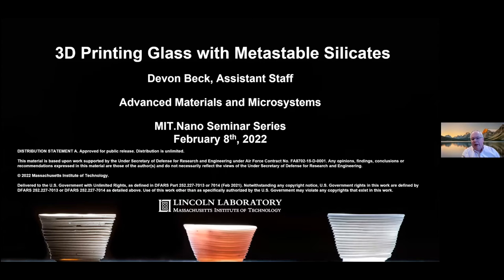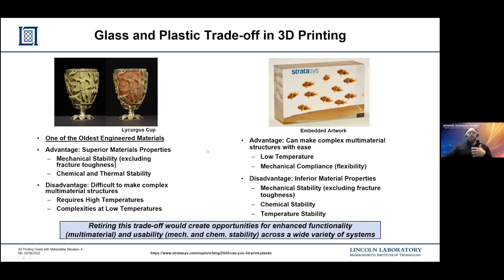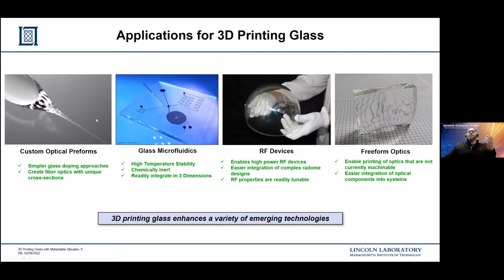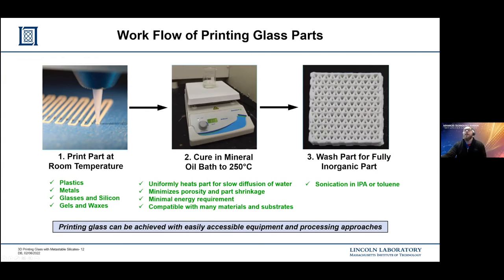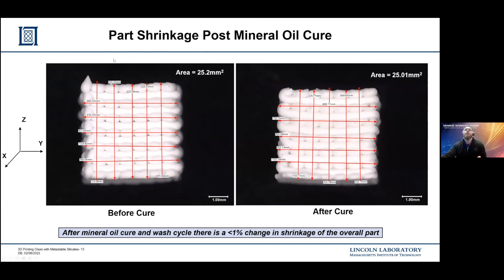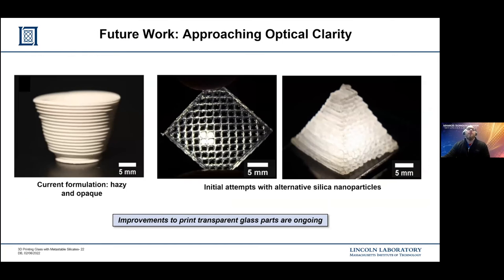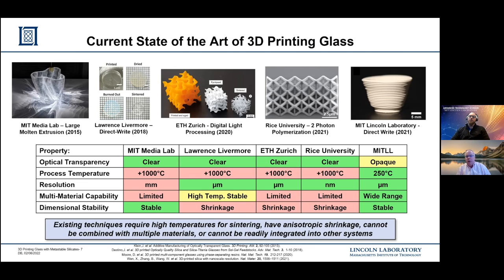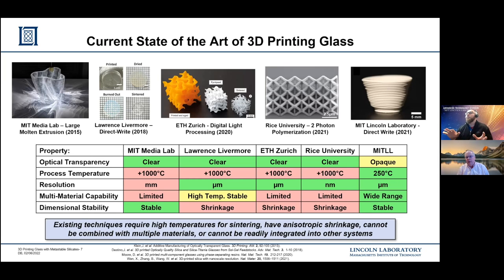Devon Beck—3D printing glass with metastable silicates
Devon Beck, Assistant Staff in the Advanced Materials and Microsystems Group at MIT Lincoln Laboratory, presented the February Nano Explorations talk on 3D printing glass with metastable silicates.

Additive manufacturing of glass allows the fabrication of complex structures and geometries that traditional approaches cannot achieve. However, current strategies for 3D printing glass require thermal processes over 1000°C to produce functional parts.

In this talk, Beck describes the development of low temperature process to 3D print glass and multimaterial composite glasses based on metastable silicate chemistry. The direct-write deposition process occurs at room temperature and the curing process only requires 250°C to achieve a stable glass structure. The properties of the printed glass can further be tailored in a plug-and-play fashion by introducing functional filler materials such as conductive particles.

This straightforward strategy will enable the fabrication of a wide variety of microfluidic, electronic, and radio frequency devices with higher thermal stability without the need for extensive thermal processing.

Nano Explorations is a virtual seminar series powered by MIT.nano that  features presentations by MIT students and postdocs on their work in nanoscience, nanotechnology, and other advanced research fields. The series was launched as a way to keep our nano community connected during the COVID-19 pandemic. Presentations take place once a month and are open to any interested viewers.